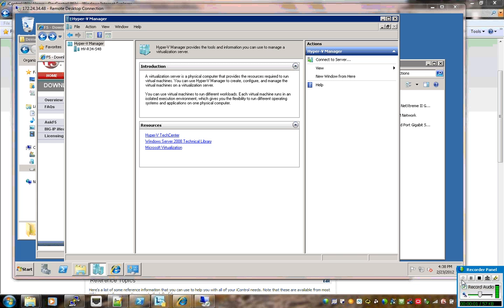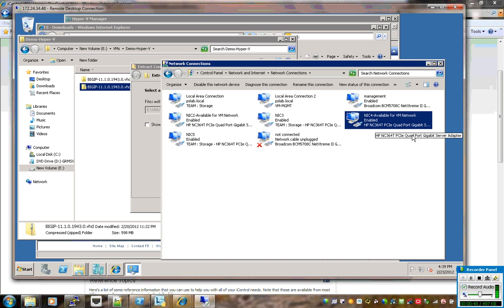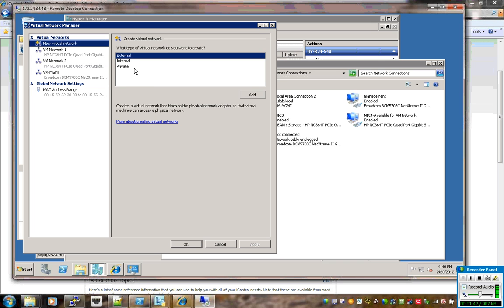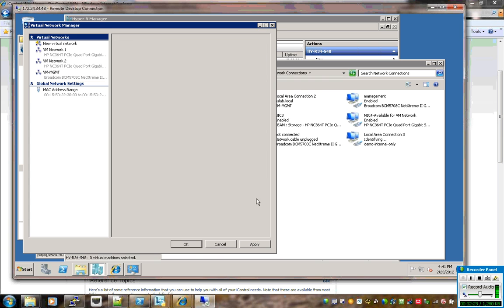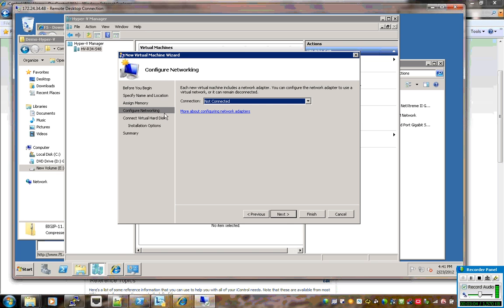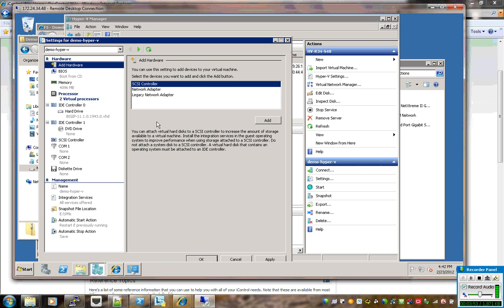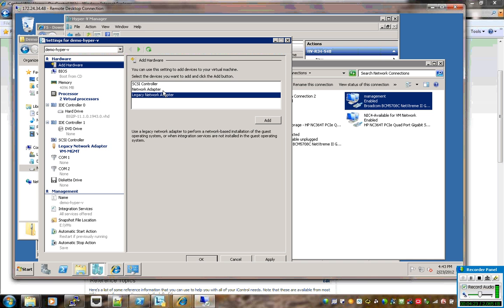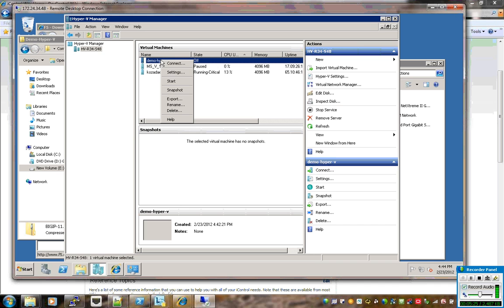BIGIP VE install on Hyper-V - Part 1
Part 1 is installing a BIGIP VE onto Hyper V Server
Part 2 runs through an initial setup via CLI.